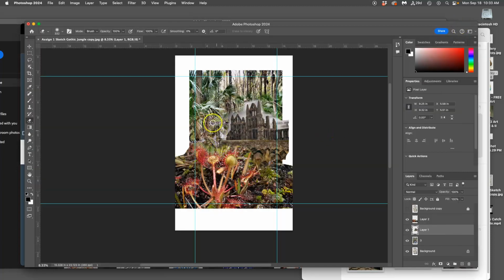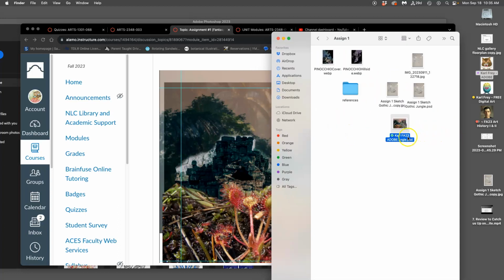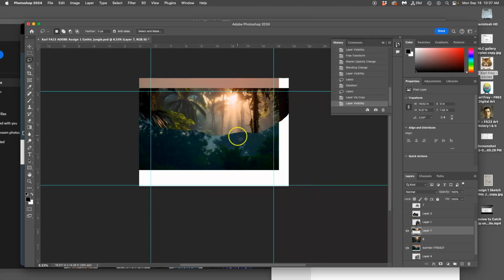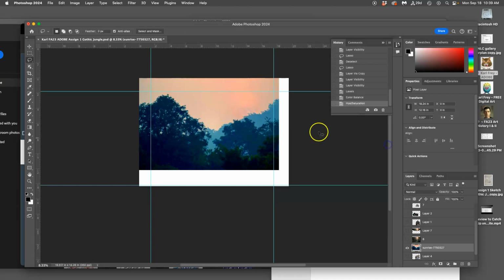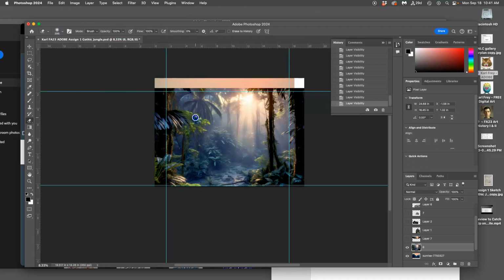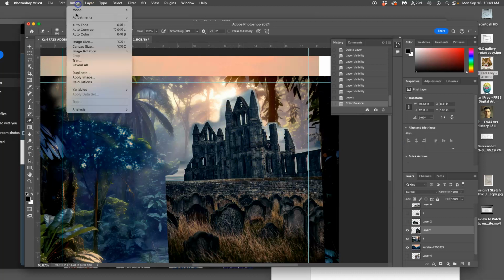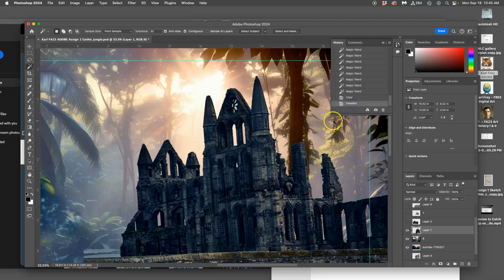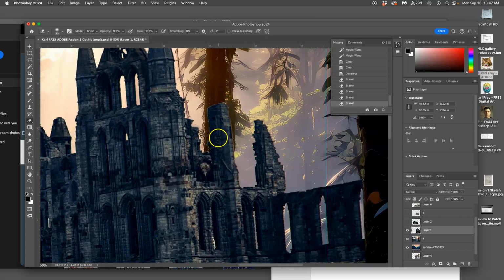8 Using Direct Adjustments Levels, Color Balance, and Hue Saturation